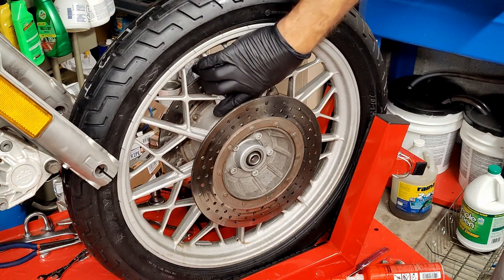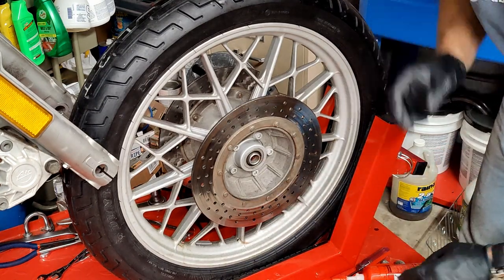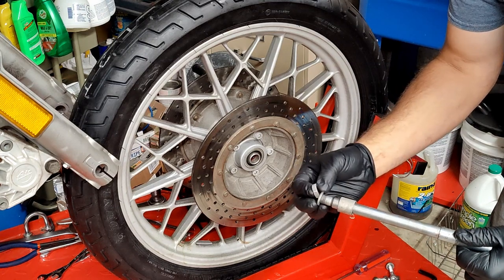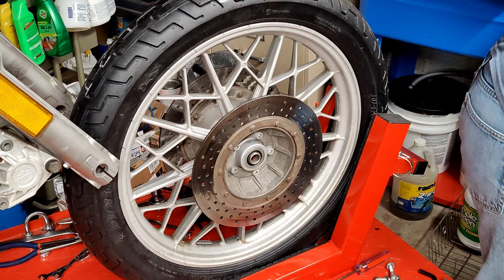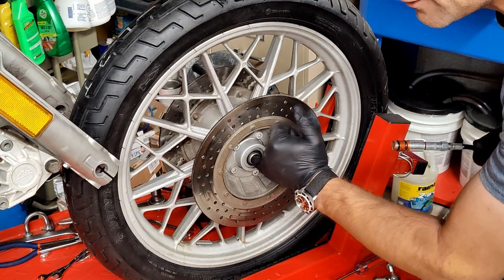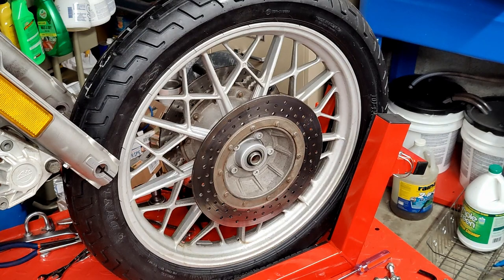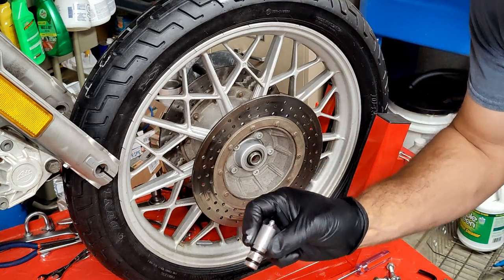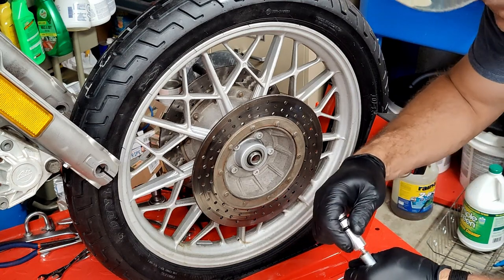BMW Airhead - grease your wheel bearings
Today I am showing you a really easy way to keep tapered roller bearings in your airhead wheels well greased.
The tool you need can be purchased here.